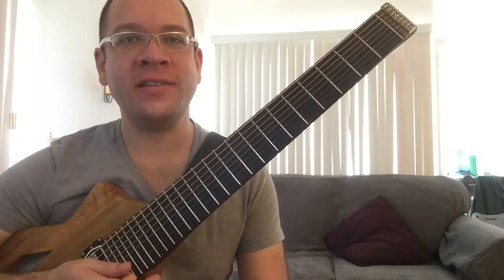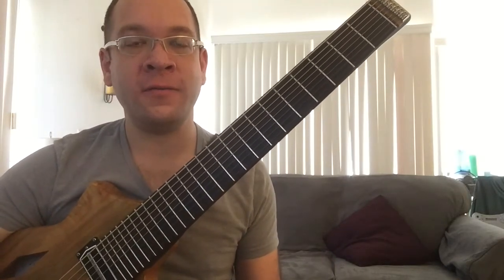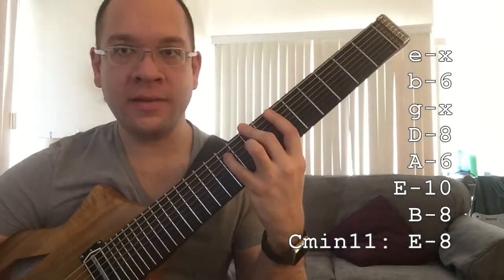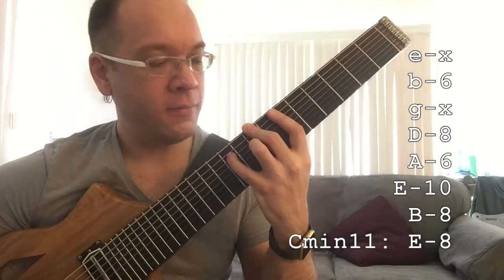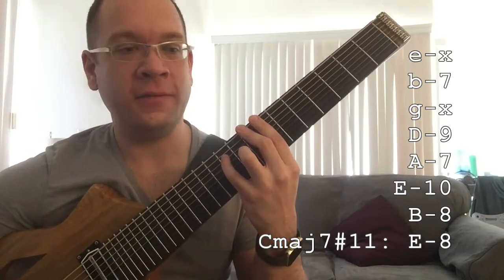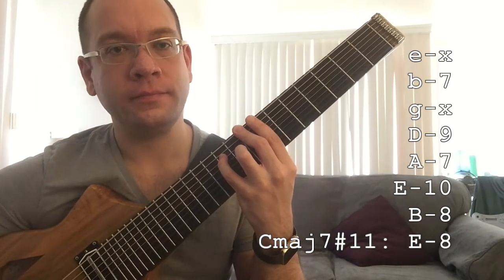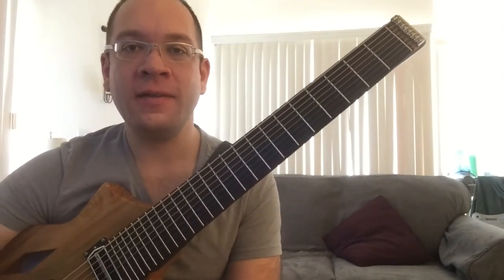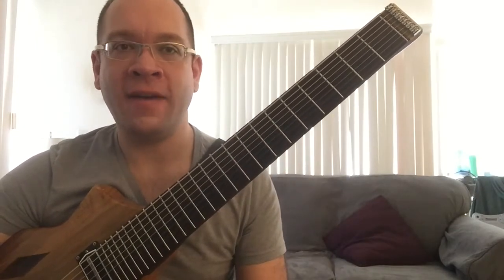Q&A #3: Stacked 5ths and Kenny Barron Voicings (Drop E Tuning)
I received a great question about how to play Kenny Barron chord voicings for the 8-string guitar, so that's the topic for today's Q&A video!

The 'Kenny Barron voicing' refers to two sets of stacked fifths separated by either a minor or major second. Kenny also does some great stuff with tritone/perfect 4th voicings moving chromatically for ii-V progressions. We'll discuss both concepts in this video.

As a bonus, here's a link to a beautiful live video of Kenny playing duo with the late, great Charlie Haden: